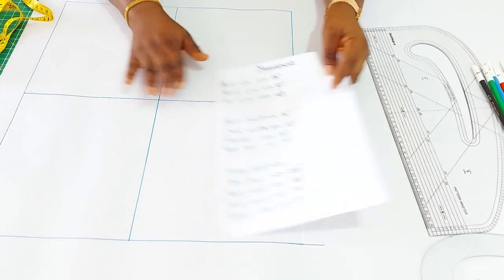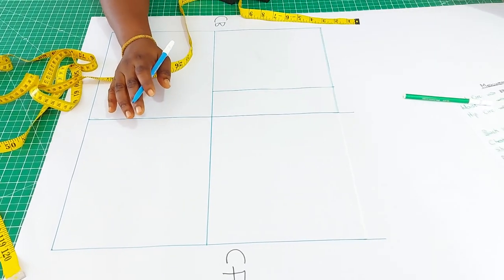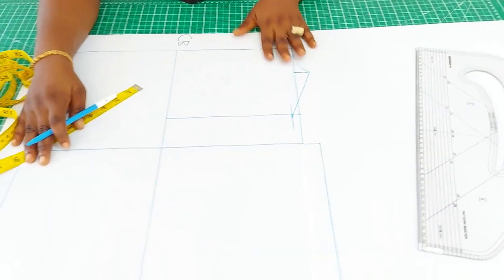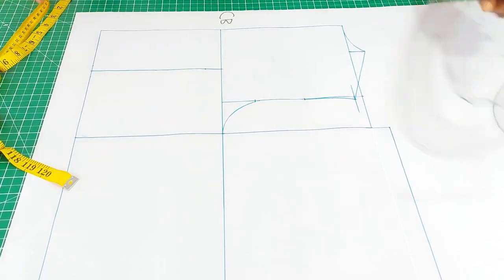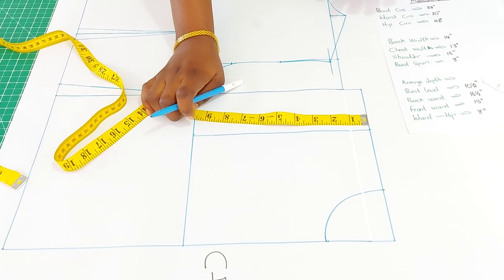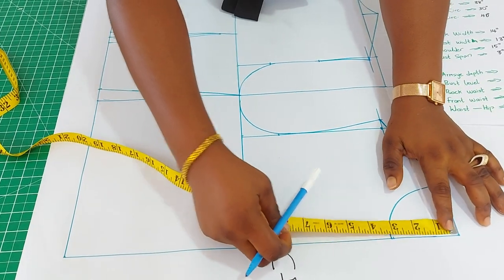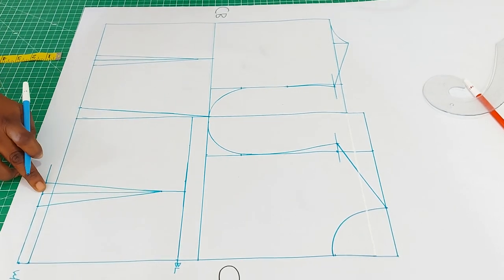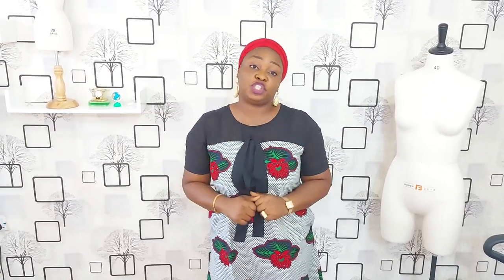HOW TO DRAFT BASIC BODICE PATTERN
A beginner friendly tutorial on how to make a basic bodice pattern.